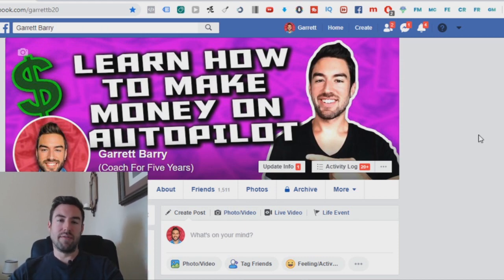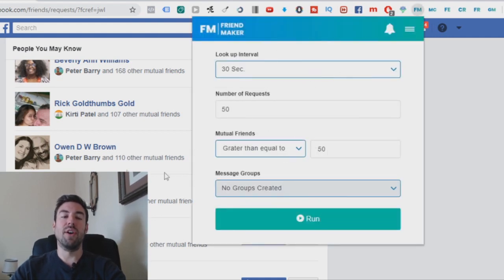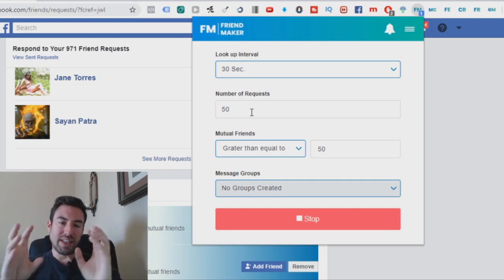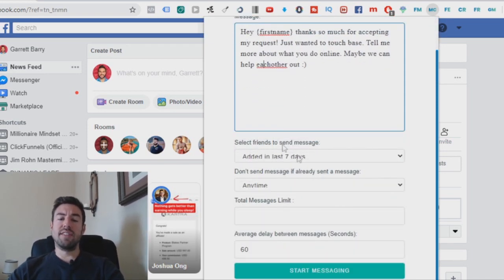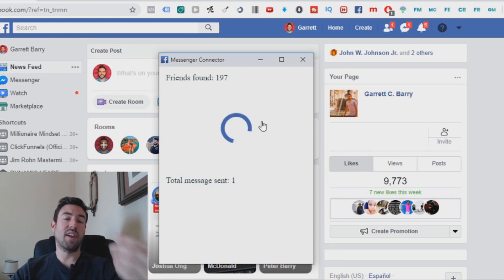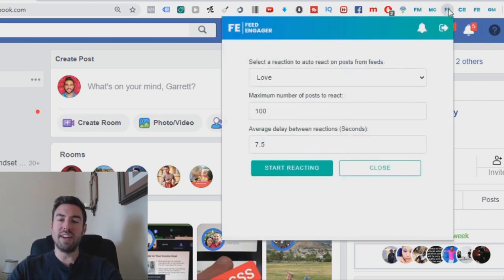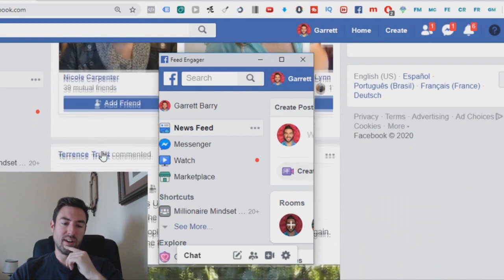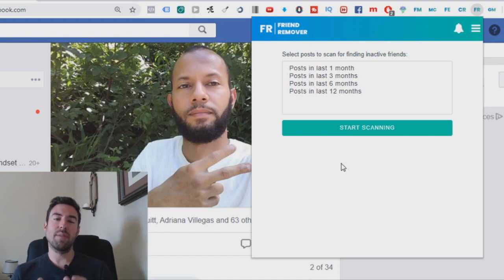BEST Facebook Marketing Software 2020 - SEE THE FB TOOL IN ACTION!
If you're looking for the best Facebook marketing software in 2020 and beyond, I highly recommend the FB Social Accelerator. Why this Facebook marketing tool? Because it finally automates all the tedious tasks you would need to do when marketing on Facebook.

Engaging with friends, adding new Facebook friends, messaging new friends, etc. All of this is finally done for you!

I personally use this tool because out of all the facebook marketing automation tools, it's the best one I've found.

- Garrett